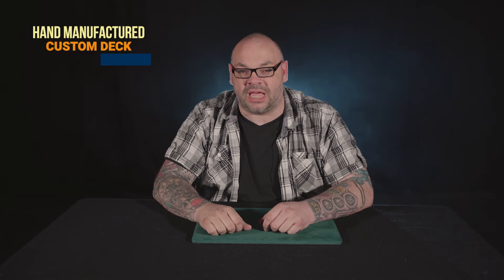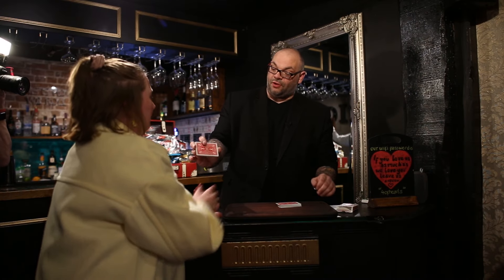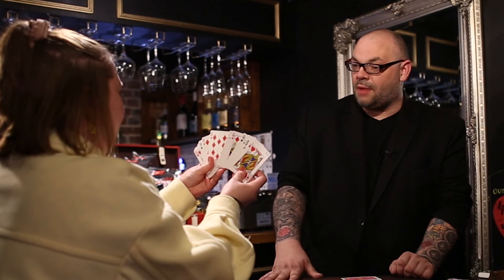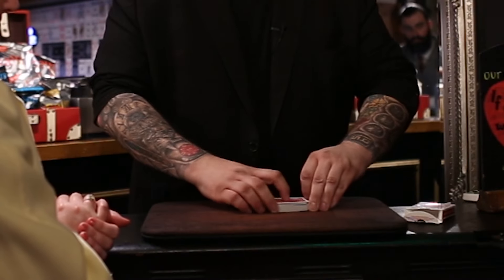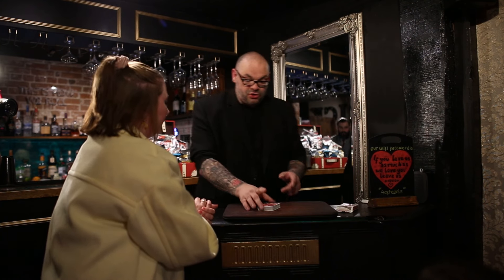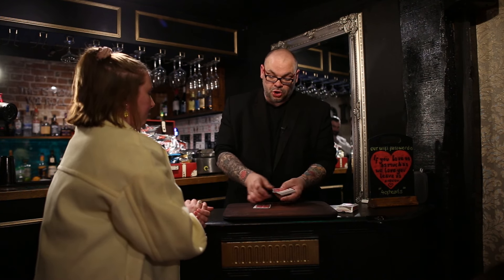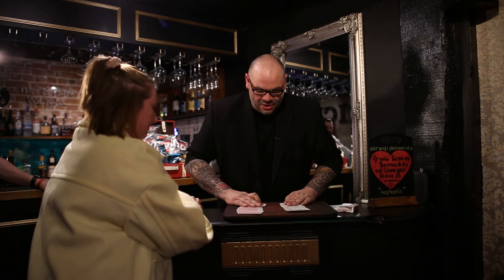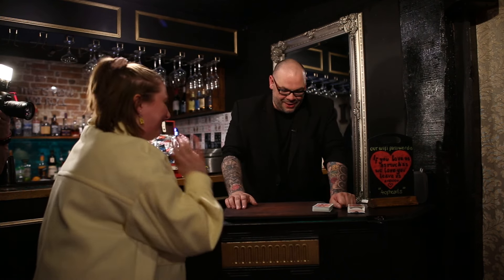CHEEKY BY CRAIG PETTY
Do you think you know the Cheek to Cheek deck? Well think again!

We all know that Craig Petty is the man when it comes to taking what we usually believe to be one effect deck and creating a myriad of masterful routines with it and with the Cheeky project he has done just that. Not only has Craig redesigned the Cheek to Cheek deck (in fact there is no other Cheek to Cheek deck that comes close to this on the market) but he has also created no less than eight powerful routines that can may be performed as standalone effect or combined to create a hard hitting set.

Routines taught on the in depth tutorial video

Think, Gamble, Tardis, Photo, Exposed, Ace,  Back & Closer

These effects are all powerful, commercial , fun and have all been part of Craig close up set.  Cheeky is the deck Craig also uses to open his lecture to magicians, why? because it always fries them!

The routines have been cleverly structured so even an absolute beginner can do them! Learn this fantastic effect and thousands more